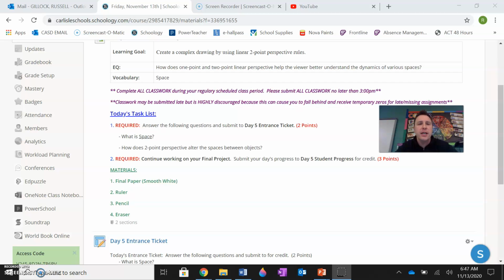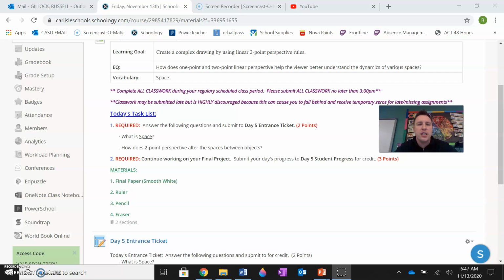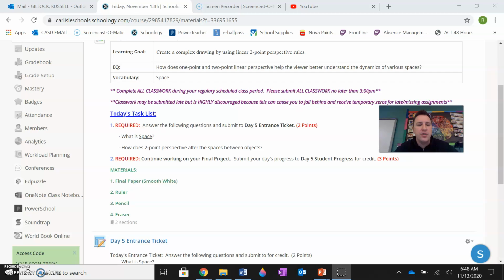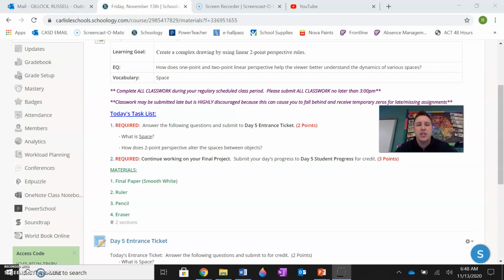2 Point Perspective (Day 5)